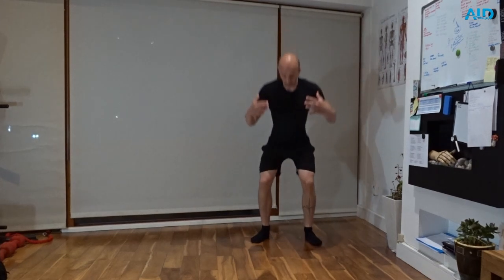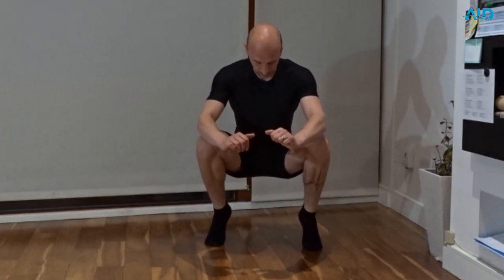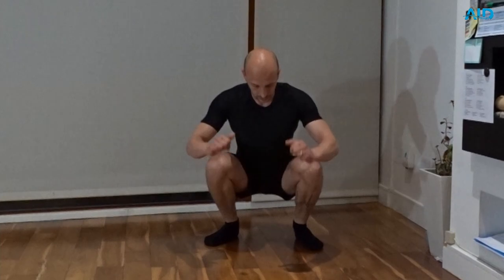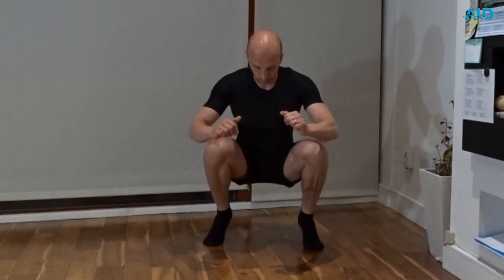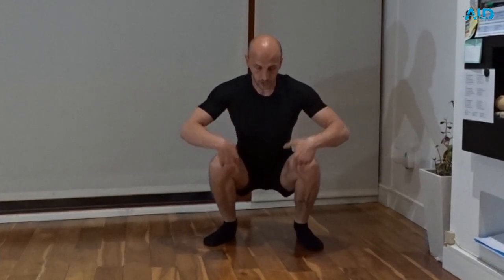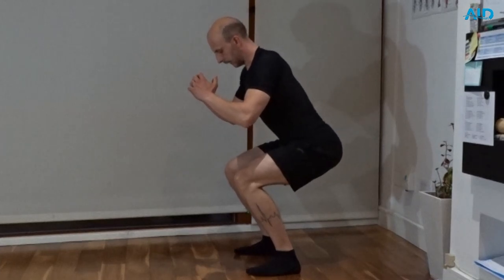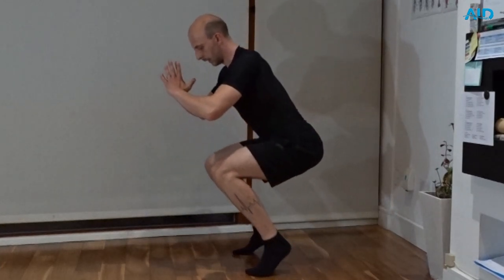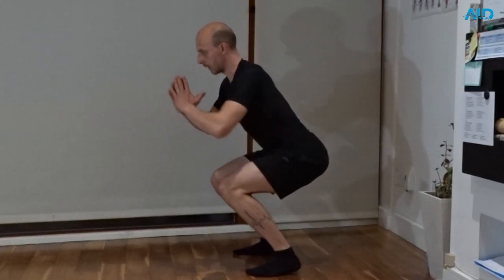Squatted Calf Raise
Short Exercise demonstration

Stress muscles not brain! 💪 Adapt, Improve, Develop!